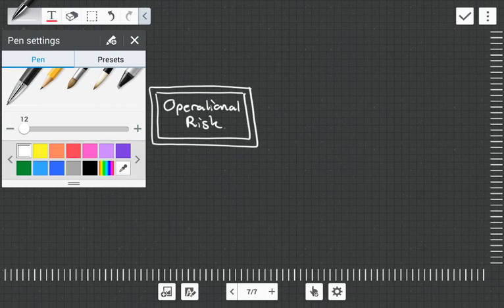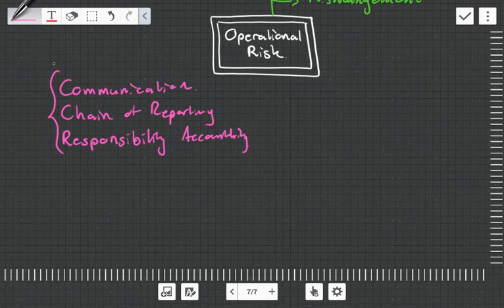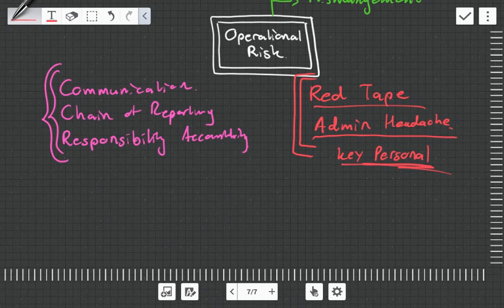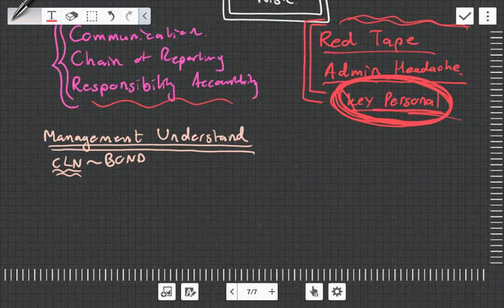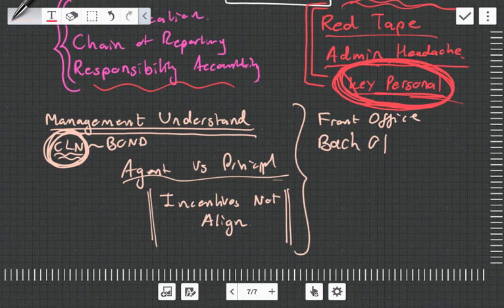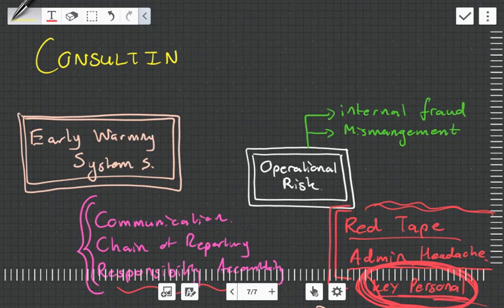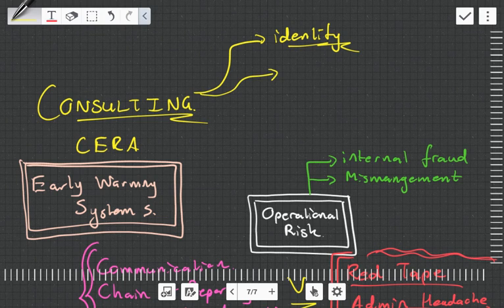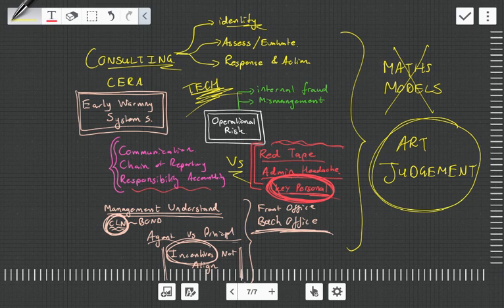Operational Risk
hese videos go through the syllabus objectives for the Financial Exams of ST5/F105/SA5/F205. They are raw, unedited and contain a large amount of opinion. I've taken a skeptical approach to the subject and my views may not be correct. Feel free to correct me in the comment section below.

Paul Sweeting Financial ERM Textbook:

James Lam Enterprise Risk Management Textbook: